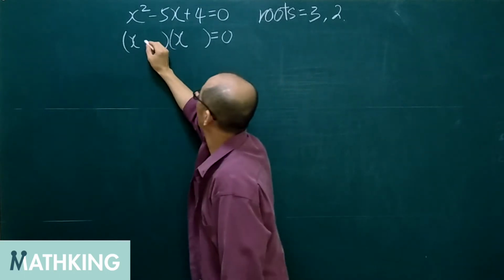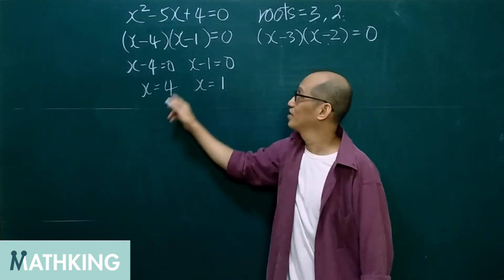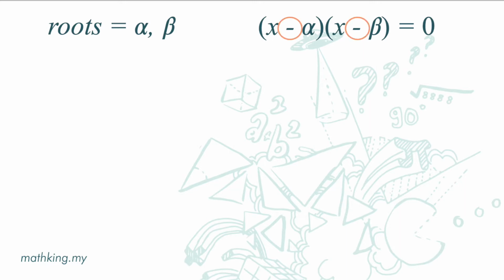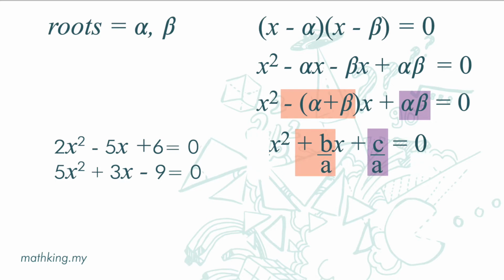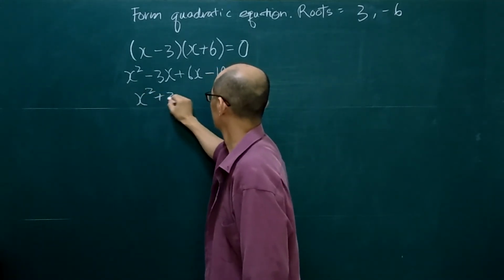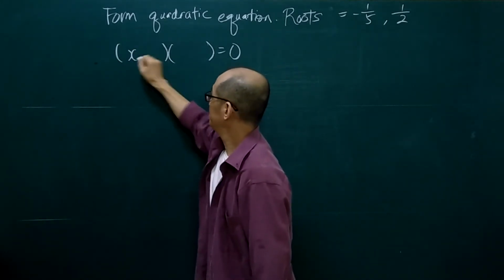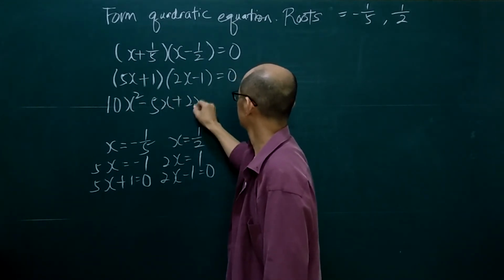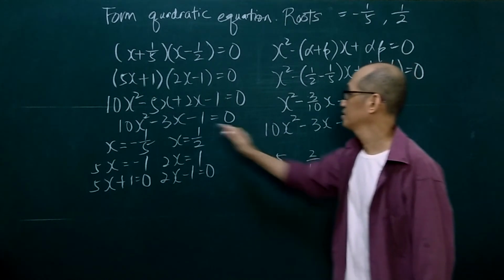F4 (Eng) Ch2 (V2.1) Forming Quadratic Equations from Given Roots